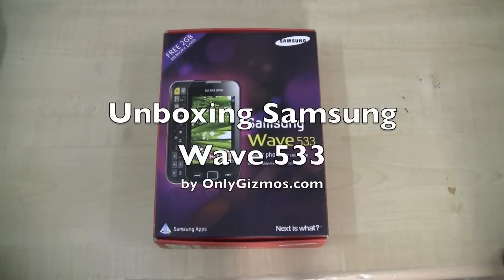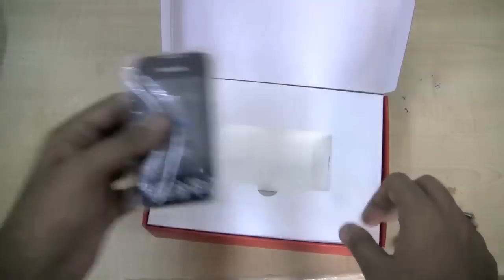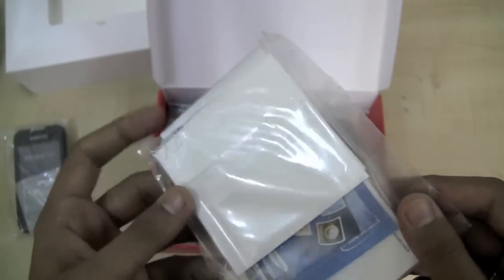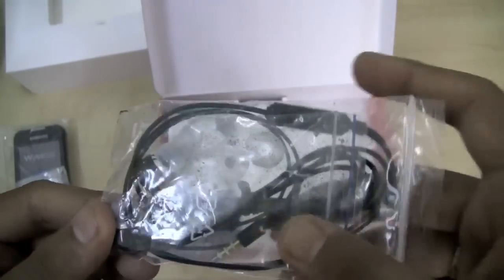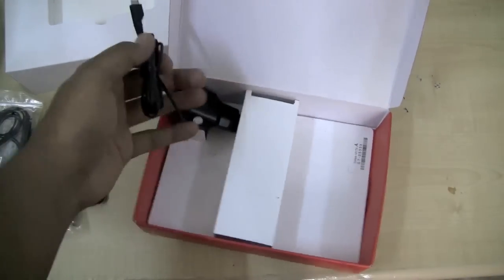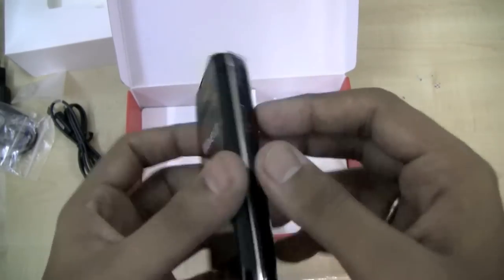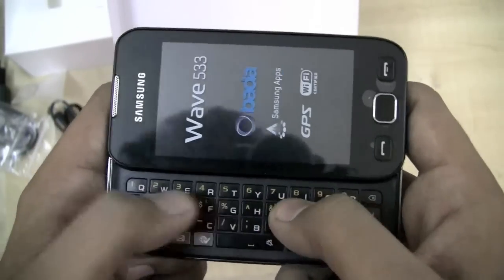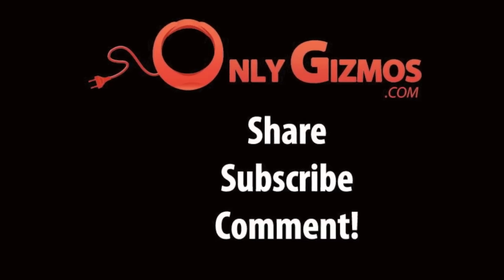Unboxing Samsung Wave 533 - Bada OS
The first Bada OS handset with a physical QWERTY. The Wave 533 is reviewed here by the OnlyGizmos team